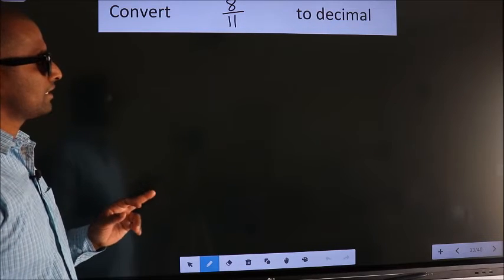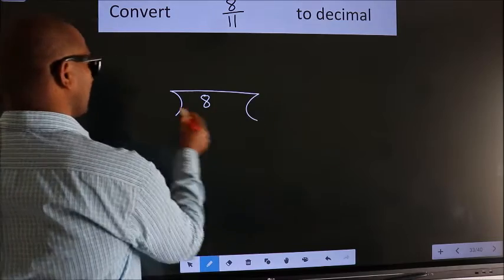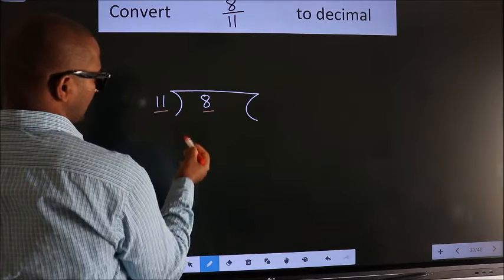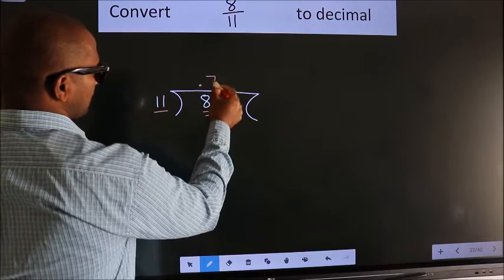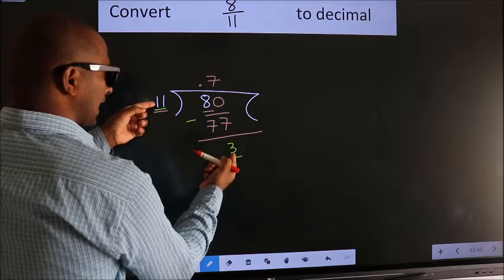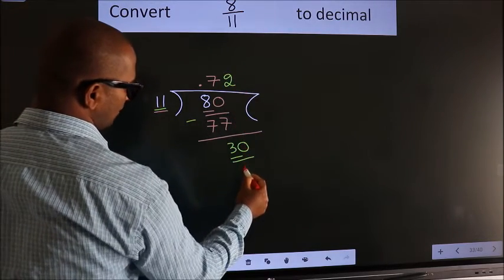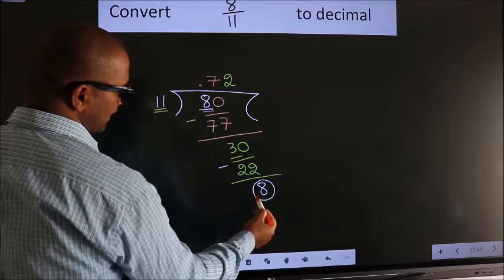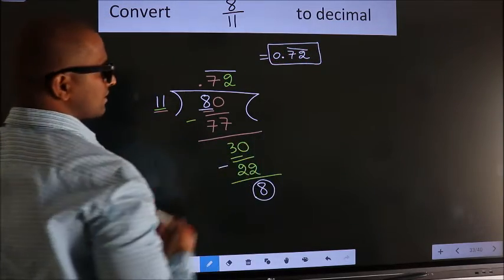CONVERT FRACTION 8/11= ? TO DECIMAL